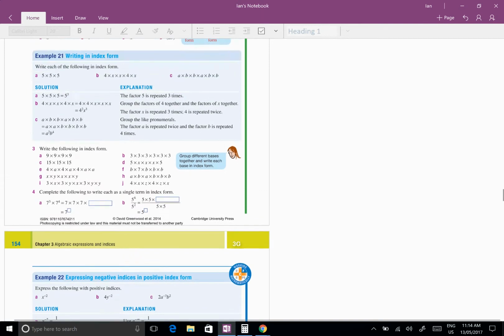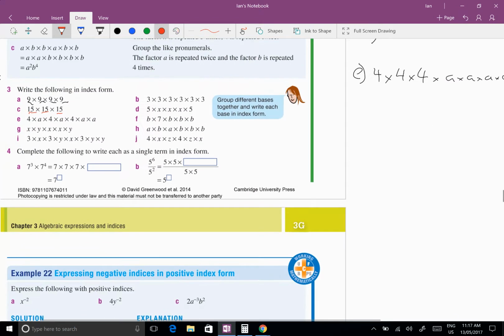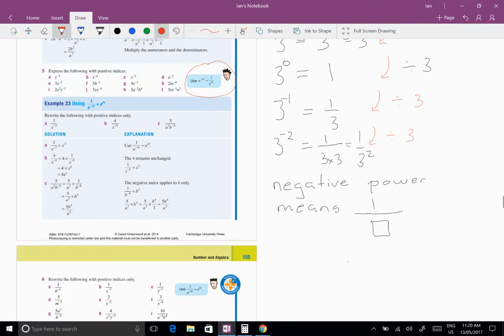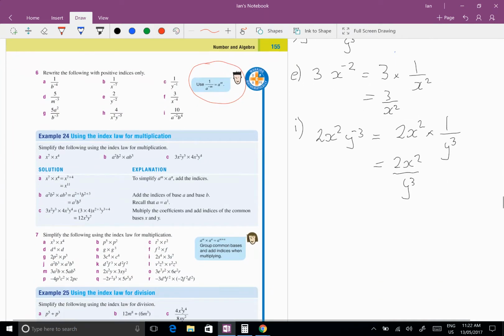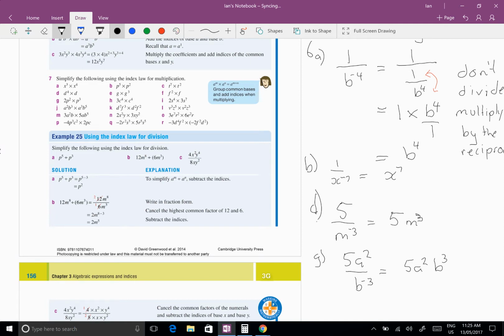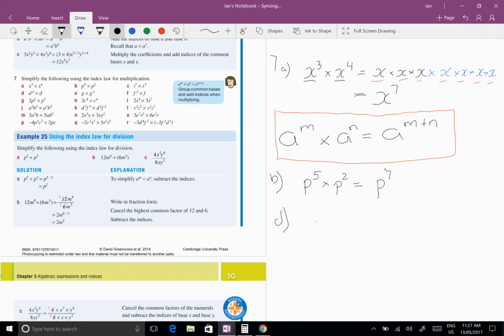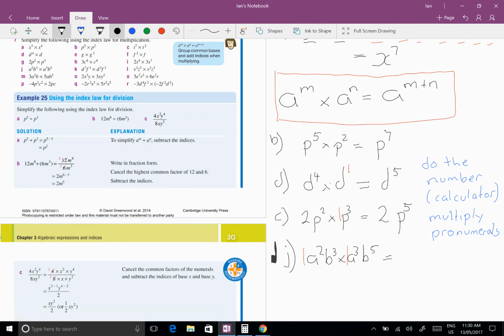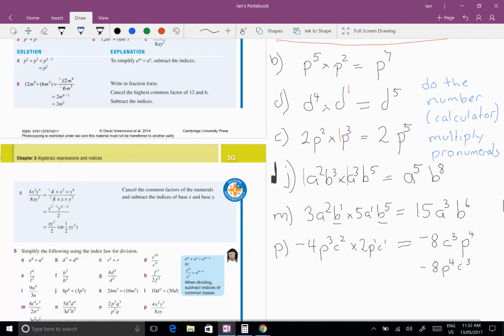Year 10 5.2 Cambridge Ex3G Q3ace, 5aei, 6abdg, 7abdjmp Index laws and negative indices